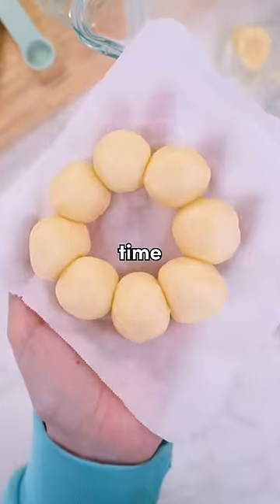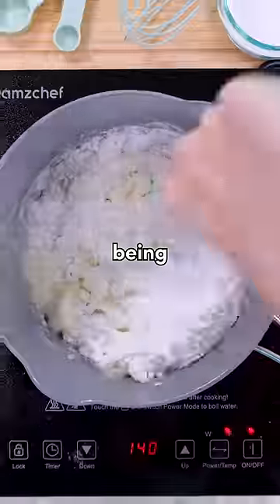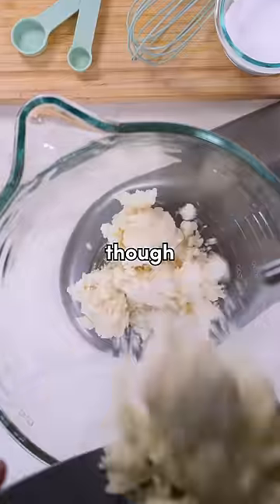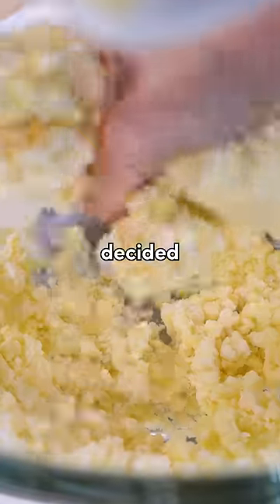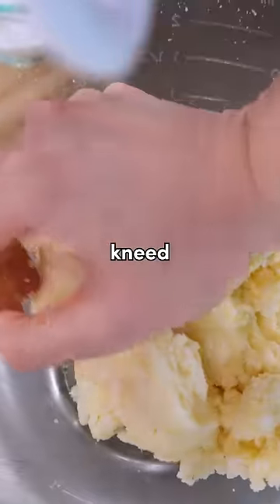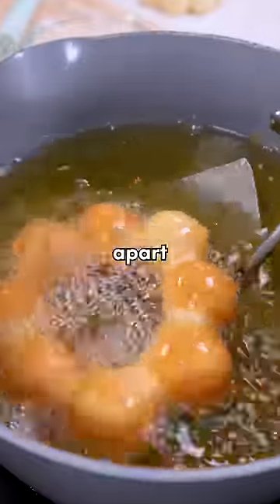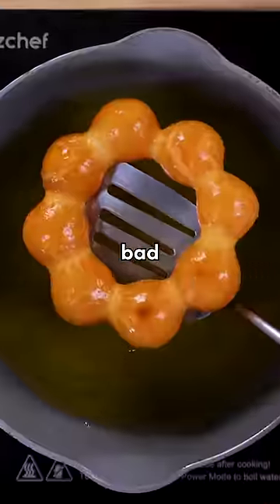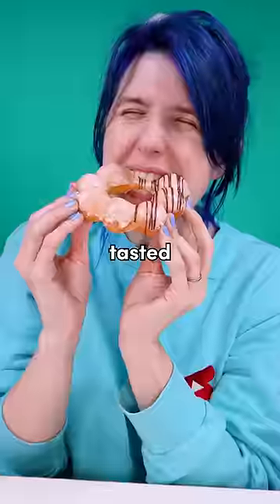I NAILED my first mochi donut attempt!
I'm surprised I nailed my first mochi donut attempt!

✨recipe  from The Spruce Eats:
2/3 cup whole milk
1/4 cup (50 grams) granulated sugar
2 tablespoons unsalted butter
1 tablespoon water
1/4 teaspoon fine salt
2 cups (300 grams) glutinous rice flour (such as mochiko)
2 tablespoons (20 grams) tapioca starch
1 large egg, lightly beaten
2 teaspoons baking powder
4 cups vegetable oil, for frying
1 cup confectioners’ sugar
2 tablespoons unsalted butter, melted
2 tablespoons whole milk
1 teaspoon vanilla extract

Directions for Donuts:
1. Heat the milk, sugar, butter, water, and salt in a medium pot on medium high and bring to a boil. Add the glutinous rice flour and tapioca starch all at once. Turn the heat to low and stir until it becomes a firm and goopy ball, about 2 minutes. Initially it will look very clumpy and dry, just continue to stir, fold, and smear the dough against the sides and bottom of the pot.
2. Empty the dough into the bowl of a stand mixer fitted with dough hook attachment. Knead on medium speed to release the steam, 2 minutes.
3. Scrape down the sides of the bowl and add about half the egg. Continue to knead on medium speed until the dough comes back together, 1 minute. Scrape down the bowl again, add the rest of the egg, and continue to knead until smooth and combined, about 1 minute more. Add the baking powder and knead to combine, 1 minute. The dough will be very sticky.
4. Heat the vegetable oil to 350 F in a large, deep saucepan (or your preferred frying vessel). While the oil heats, shape the donuts.
5. Cut a sheet of parchment paper into eight 4-inch squares and place them on a baking sheet. Take one of the squares of parchment and draw a 3-inch circle using a circle cutter or a drinking glass. This will be your guide.
6. To shape the donuts into a ring: lightly grease the palms of your hands and a teaspoon with a little bit of vegetable oil or cooking spray. Scoop the dough with the teaspoon, and roll the dough portions into balls. You will need 8 balls per donut.
7. Place the guide under another square of parchment paper and place the balls around the inside of the circle, making sure all the balls are touching each other. Gently press down on the balls to make sure they are sticking to each other. Repeat the process with the rest of the dough. This dough can be piped too!
8. Carefully pick up the parchment with the ring donut and lower it into the oil, donut-side down. Leave the paper on. When the donut floats to the top, remove the paper using a pair of tongs and discard. Fry for 2 to 3 minutes on each side until golden brown, a total of 5 to 6 minutes. Do not crowd the pan, and regulate the heat under the oil to keep it at a steady temperature.
9. Carefully remove the donuts using tongs or a spider onto a wire rack to cool.

Directions for Glaze:
1. In a small mixing bowl, whisk together the confectioners’ sugar, melted butter, milk, and vanilla until smooth.
2. Dunk the top side of each donut into the glaze and place back on the wire rack. Let the glaze dry for a few minutes before adding other toppings like melted chocolate. Let dry for 15 more minutes. Eat immediately.